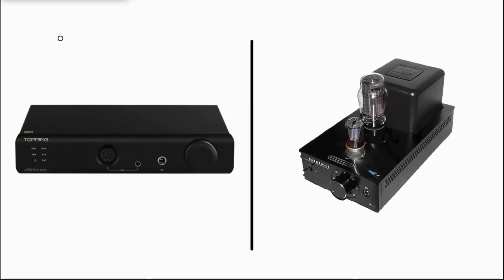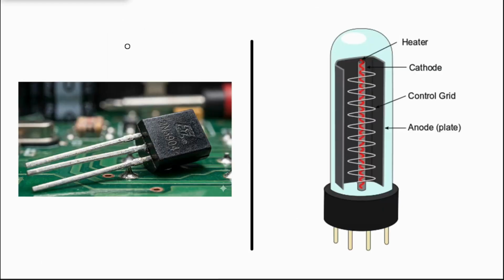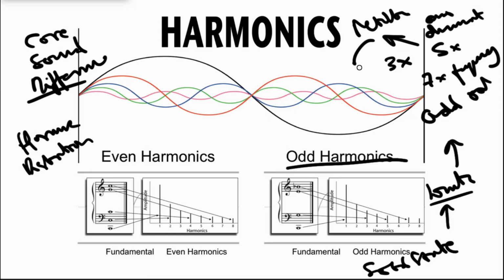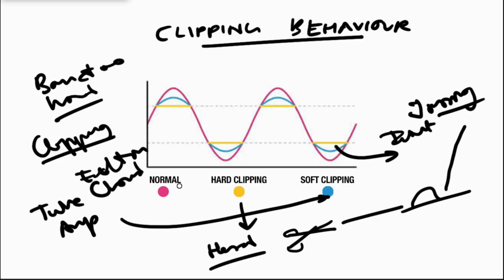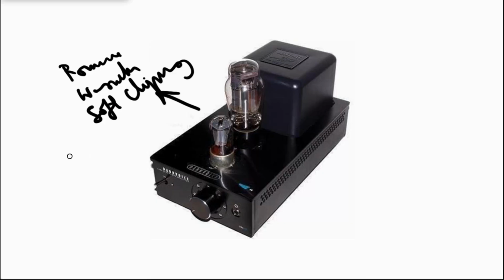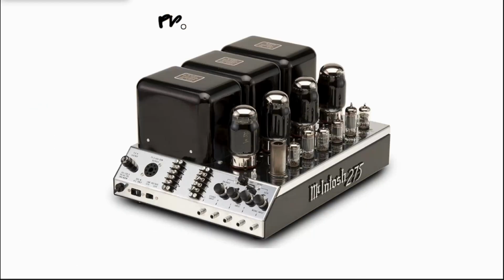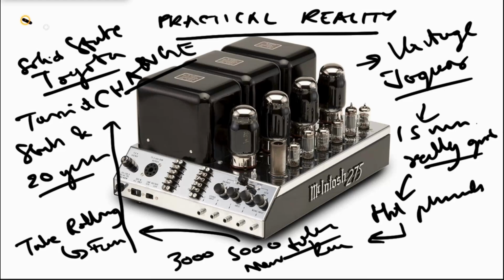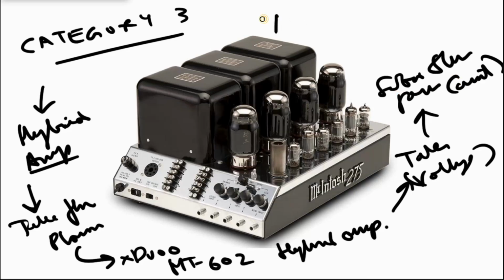Ultimate Headphone Amp Showdown: Tube vs. Solid State (Which is Truly Better?)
Tube vs Solid State Headphone Amps – Which One ACTUALLY Sounds Better? You might think a "perfect" sine wave sounds better, but your brain disagrees. In this video, I stop using buzzwords like "warmth" and "air" and use actual physics to show why "imperfect" Tube distortion often beats Solid State precision. Plus, I reveal the one hidden spec trap that could ruin your expensive headphone setup.
We break down the engine room of audio: the precise valves of Transistors versus the chaotic electron clouds of Tubes. You'll learn the difference between "screaming" Odd-Order Harmonics and "musical" Even-Order Harmonics, and why Soft Clipping makes drums sound punchier.
Crucially, we settle the "Truth vs. Flavor" debate. Do you want to hear the recording exactly as the engineer intended, or do you want the romanticized version? Finally, I give my top amp recommendations for 2025, covering budget kings, OTL classics, and hybrid powerhouses.

00:00 - Solid State vs Tube Headphone Amps
00:52 - Transistors vs. Electron Clouds
01:37 - Harmonic Distortion
02:19 - Clipping: Scissors vs. The Squash Effect
03:15 - Truth vs. Flavor: Distortion
04:03 - Hidden Impedance Trap
04:50 - Practical Reality: Toyota vs. Vintage Jaguar
05:38 - Top Recommendations for 2025

Schiit Magni Heretic
xDuoo TA-26
xDuoo MT 604

Headphone:
Sennheiser HD600 (The Tube match).
Hifiman Sundara (The Solid State match).

Amazon Prime for Young Adults

Some of the footage used in this video is not original content produced by Up on Top. Portions of stock footage of products was gathered from multiple sources including, manufactures, fellow creators and various other sources.